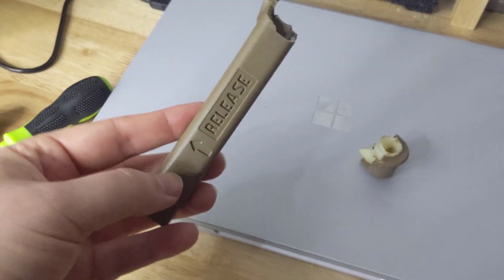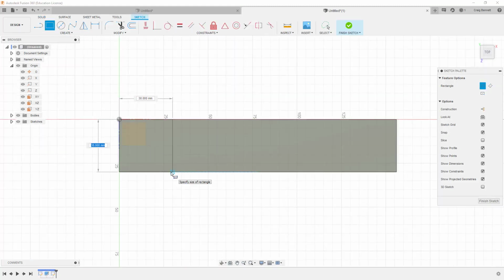Making car parts with a 3D printer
Within this video I talk about how you can use beeswax to make 3D printed objects.

●▬▬▬▬๑۩۩๑▬▬▬▬▬●
What I used to make my videos:

●▬▬▬▬๑۩۩๑▬▬▬▬▬●

●▬▬▬▬๑۩۩๑▬▬▬▬▬●